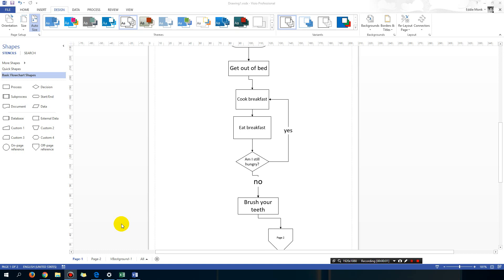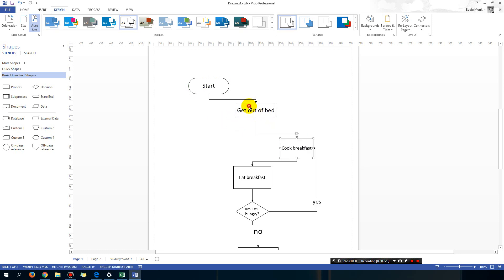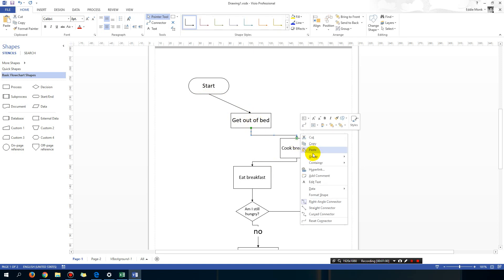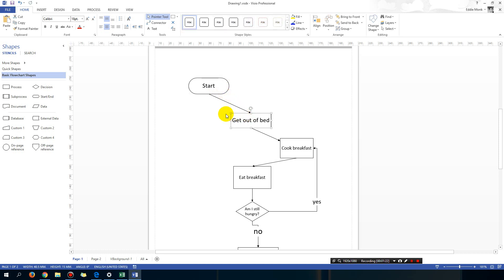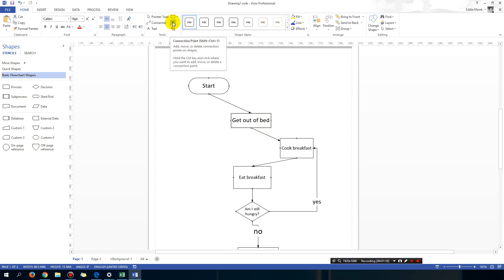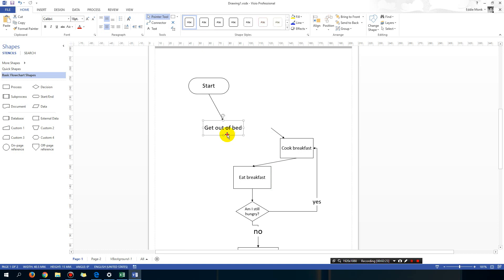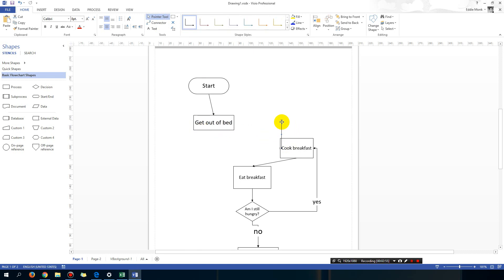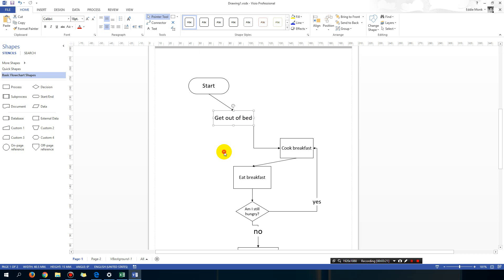Microsoft Visio tricks - adding connection points, diagonal arrows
By default Microsoft Visio has 4 connection points per rectangle shape and the arrows are in a zigzag fashion. I show you how to set connection points in the corner of a rectangle and then draw the connectors (arrows) diagonally without zigzagging.